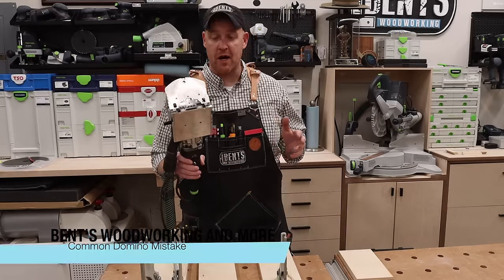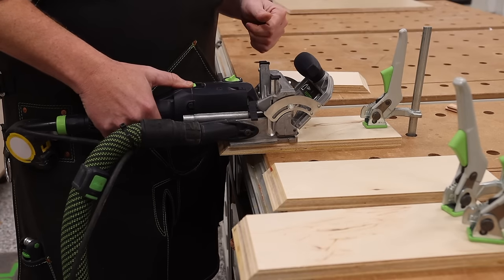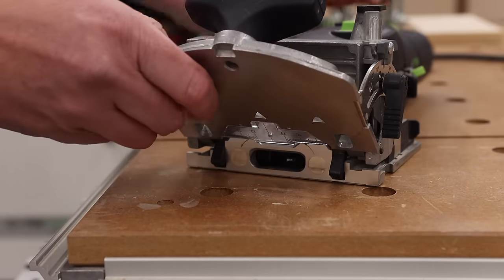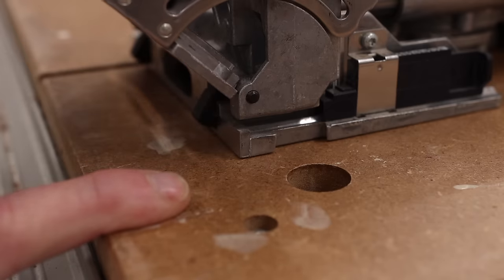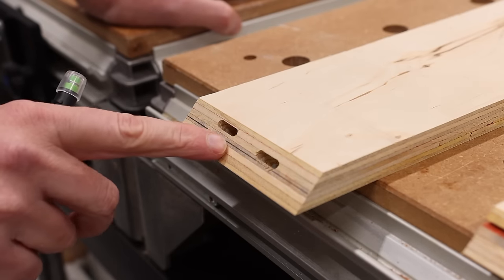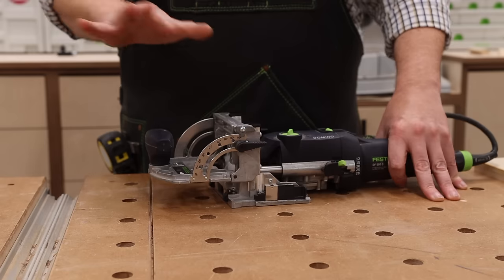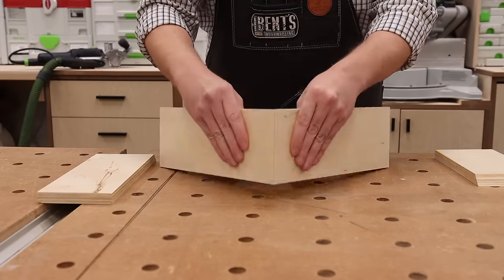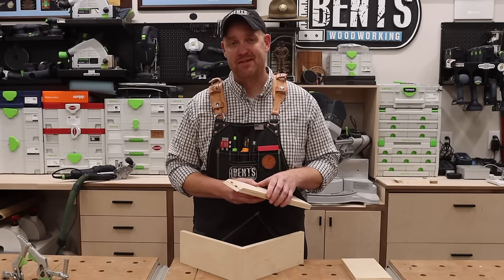What every domino owner needs to know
This video will show you the proper way to set up the Festool Domino for use on miters with 3/4” plywood.

Taylor Toolworks - Choose from a wide variety of woodworking tools and equipment.